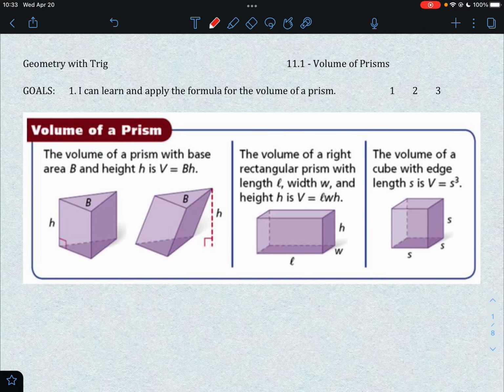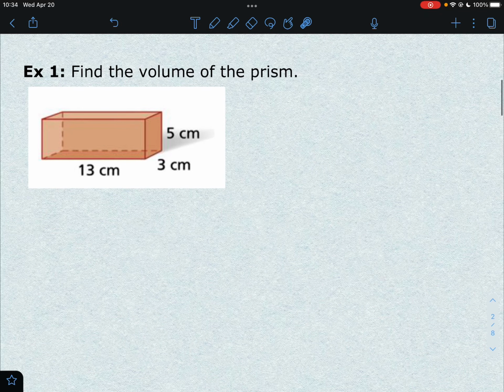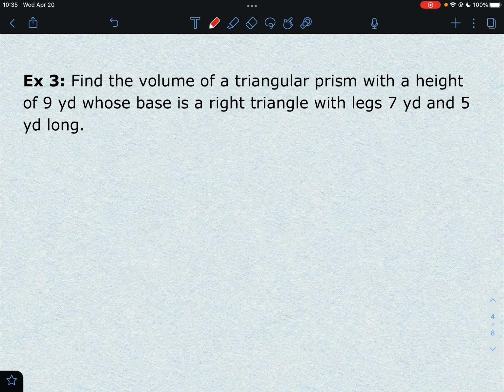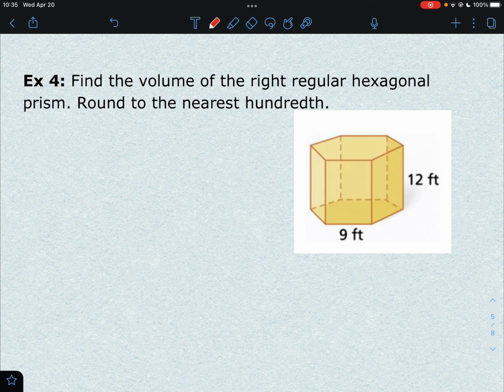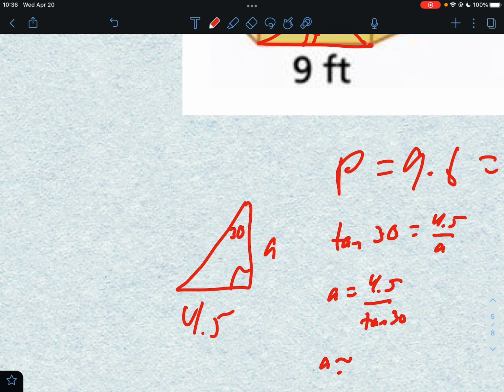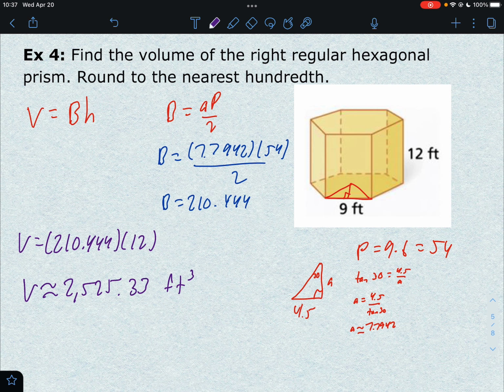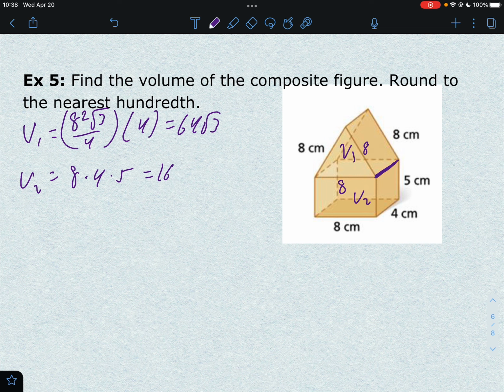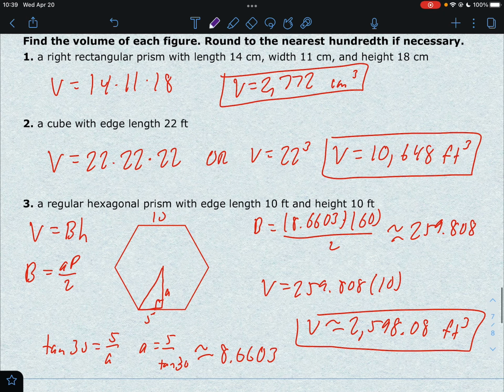Geometry - Volume of a Prism